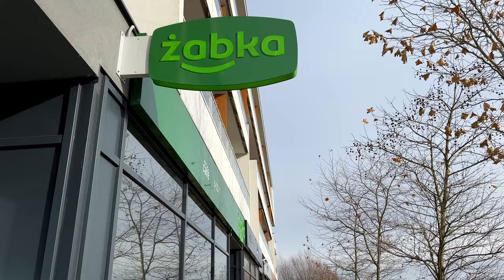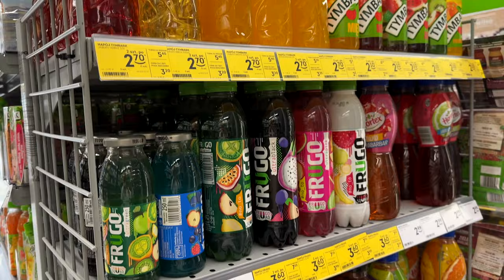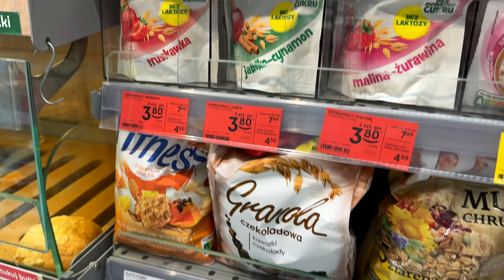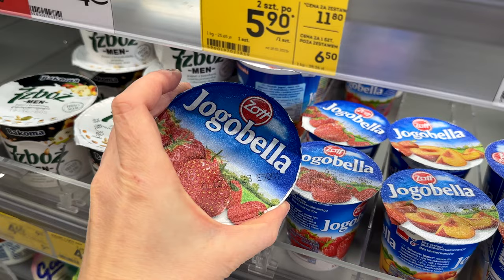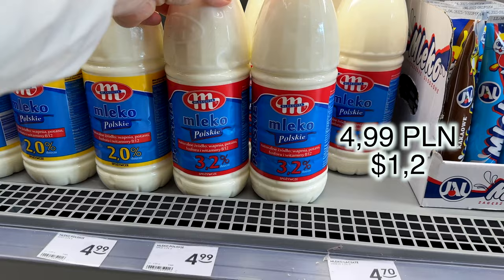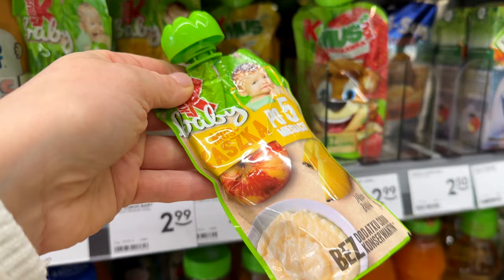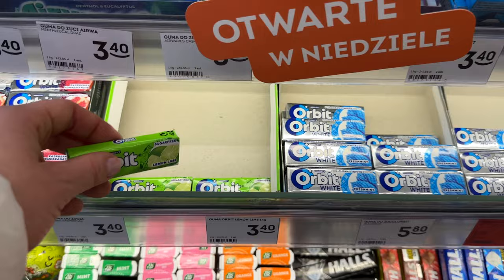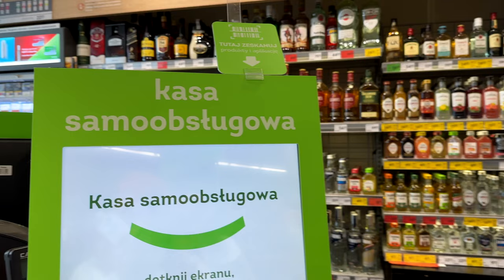ŻABKA - GOOD 👍🏻 OR BAD👎🏻❓ CONVENIENT STORE [LIVING IN POLAND] 2023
Exploring Żabka convenient store in Warsaw, Poland - how does it look like, what do they offer there, testing coffee and hot dog at żabka cafe. What surprised me and what products I met for the very first time as a foreigner.

YES, now we are living in Poland❗️ How does it feel living in Warsaw, Poland❓
In this video I'm sharing our experience of moving abroad and starting a new life in another country! Irinaabroad family life vlogs in Poland are here for you! Enjoy watching :)